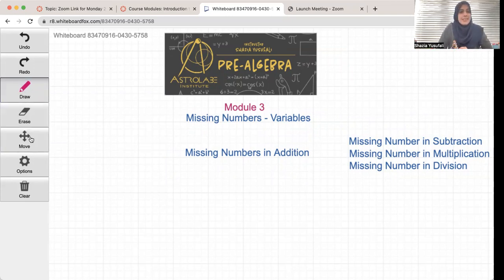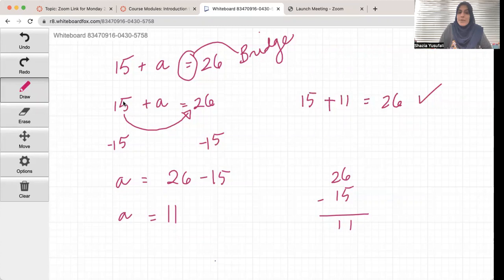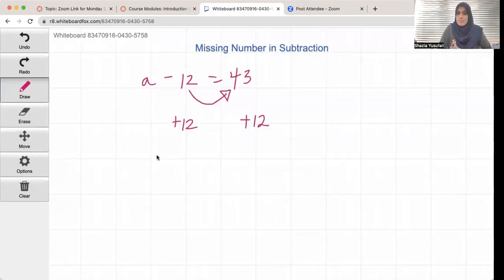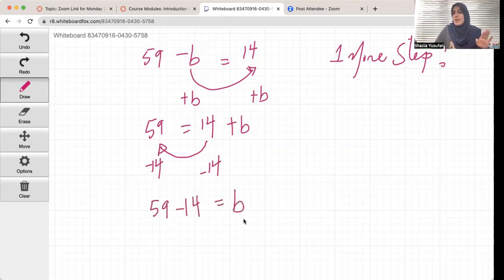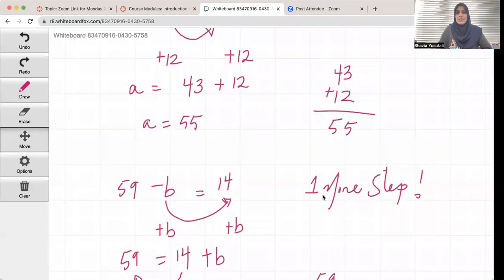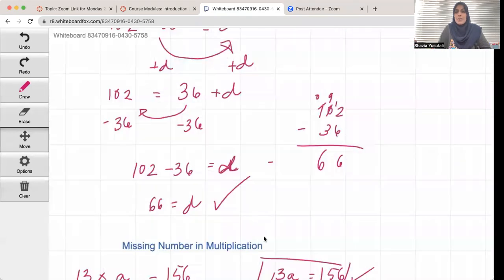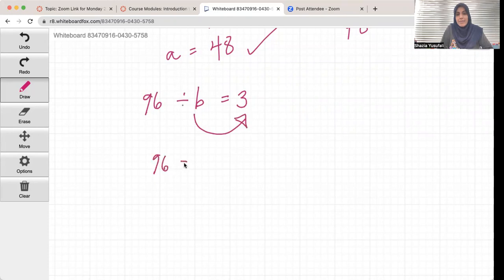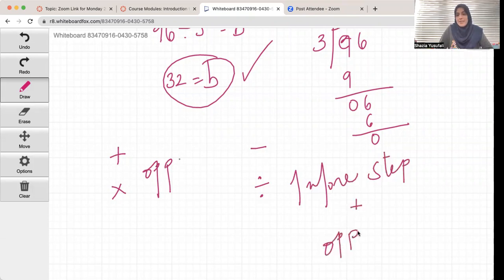Module 3 full video